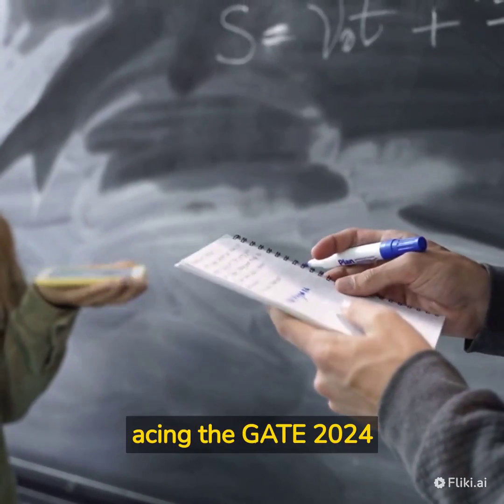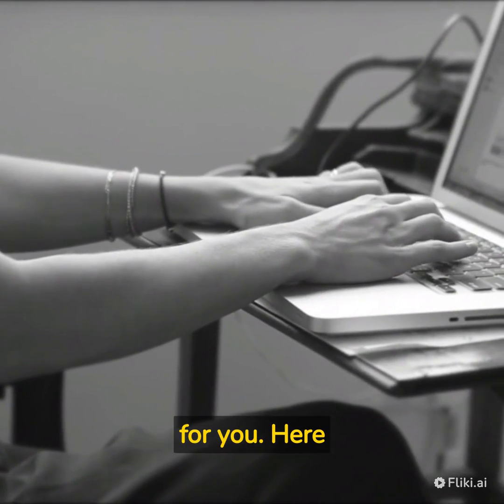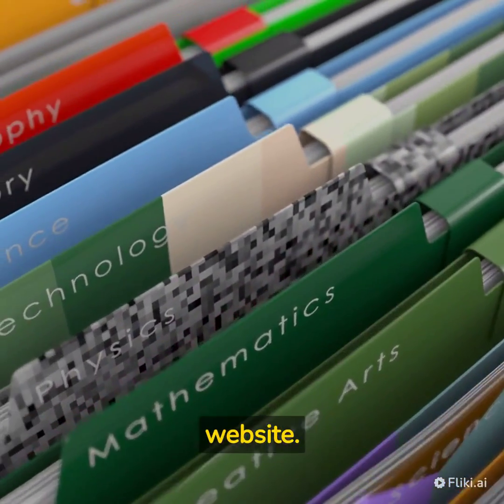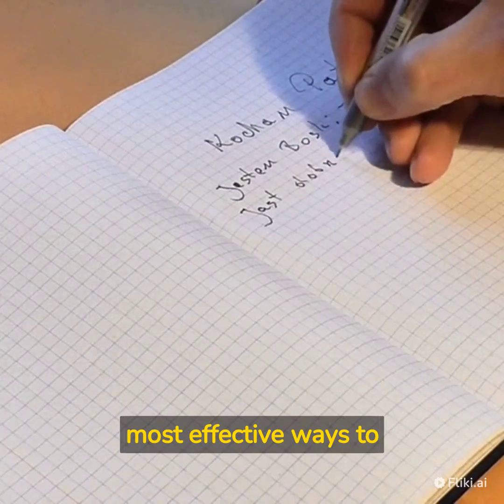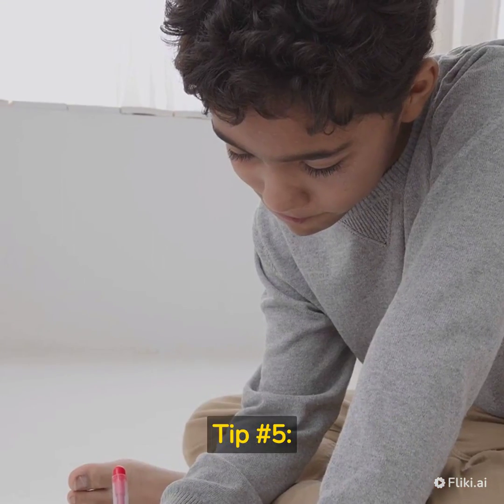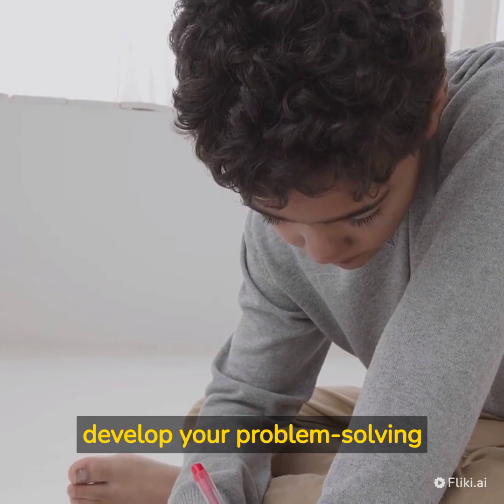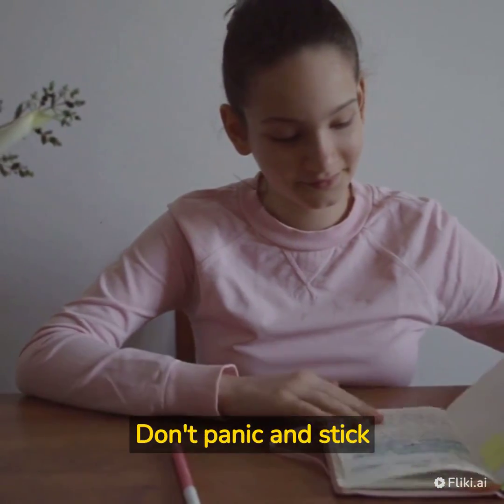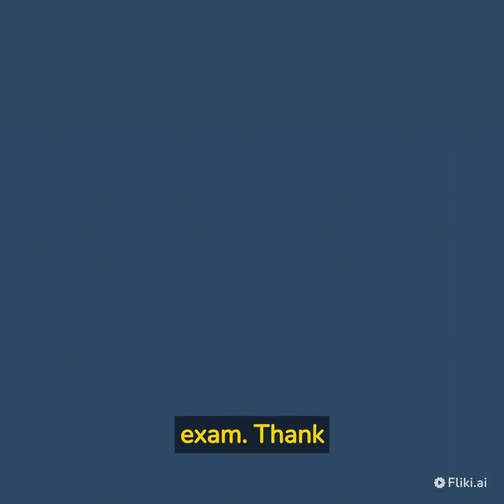Tips and tricks for acing the gate 2024 exam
Hello and welcome to this video on tips and tricks for acing the GATE 2024 Exam.

The GATE or Graduate Aptitude Test in Engineering is a highly competitive exam conducted for admission to postgraduate programs in engineering, technology, and architecture in India. If you are planning to appear for GATE 2024, then this video is for you. Here are some tips and tricks to help you prepare for the exam.

Tip #1: Know the syllabus and exam pattern
Before you start preparing, ensure you know the syllabus and exam pattern of GATE 2024. This will help you understand the topics that you need to focus on and the type of questions that can be asked in the exam. You can find the syllabus and exam pattern on the official GATE website.

Tip #2: Plan your study schedule
Once you know the syllabus, plan your study schedule accordingly. Divide your time equally between all the topics and make sure you cover all the concepts. Make a study plan that suits your style of learning and stick to it.

Tip #3: Practice the previous year's question papers
Practicing the previous year's question papers is one of the most effective ways to prepare for GATE. It helps you understand the pattern of the exam and the types of questions that can be asked. You can also get an idea of the difficulty level of the exam.

Tip #4: Take mock tests
Mock tests are an excellent way to evaluate your preparation and identify your weaknesses. Take as many mock tests as you can, and analyze your performance after each test. This will help you improve your speed, accuracy, and time management skills.

Tip #5: Focus on problem-solving
GATE is not just about memorizing formulas and concepts. You also need to develop problem-solving skills to crack the exam. Focus on understanding the concepts and applying them to solve problems. Practice as many problems as you can to develop your problem-solving skills.

Tip #6: Revise regularly
Revision is crucial for retaining what you have learned. Make sure you revise regularly to keep the concepts fresh in your mind. This will also help you identify the areas that need more attention.

Tip #7: Stay calm and confident
Finally, stay calm and confident on the day of the exam. Don't panic and stick to your plan. Remember, you have prepared well, and you can do it.

These were some tips and tricks for acing the GATE 2024 Exam. Remember, preparation is the key to success, and you can crack the exam with the right strategy. I hope this video was helpful to you.
Good luck with your preparation, and all the best for the exam.